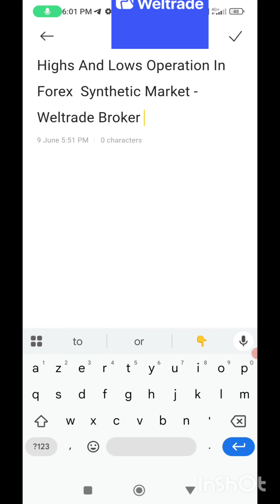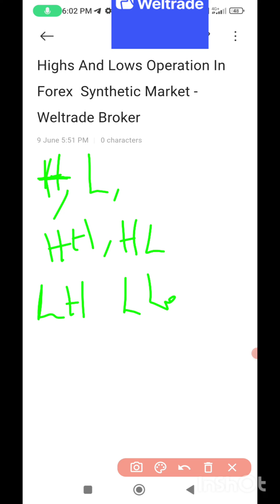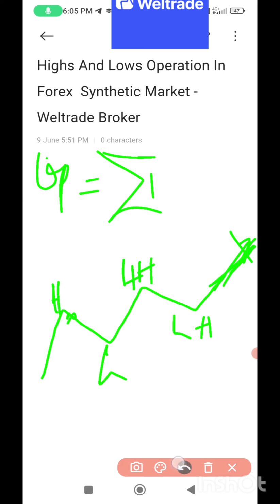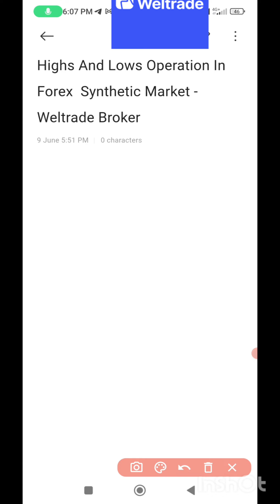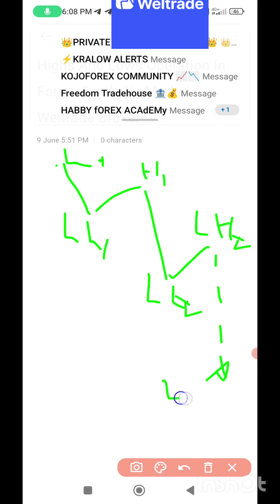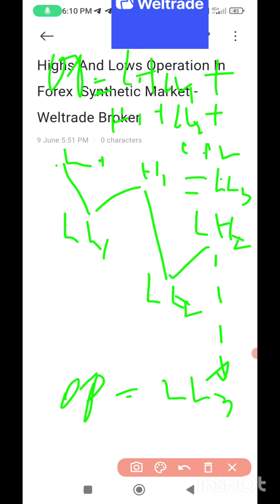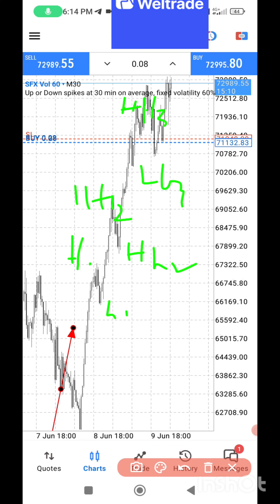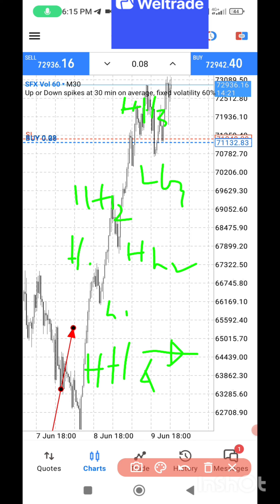Highs And Lows Operation In Forex Synthetic Market - Weltrade Broker